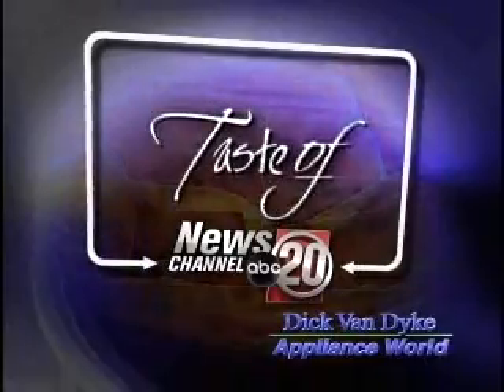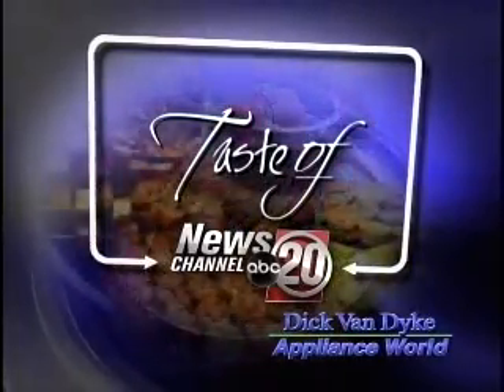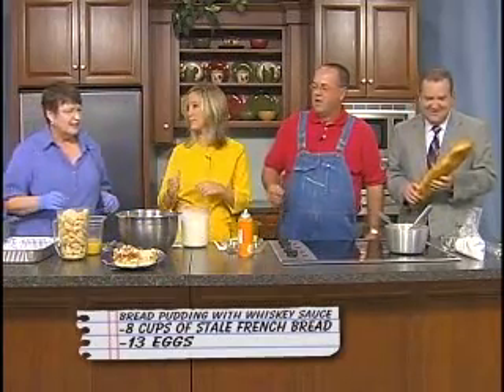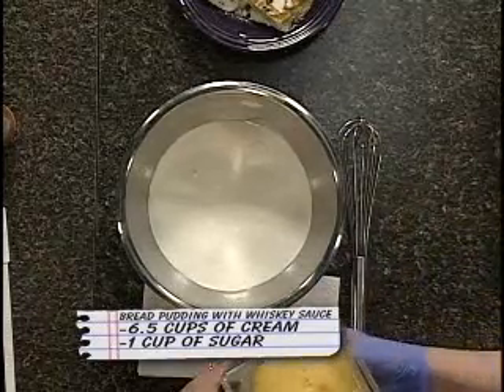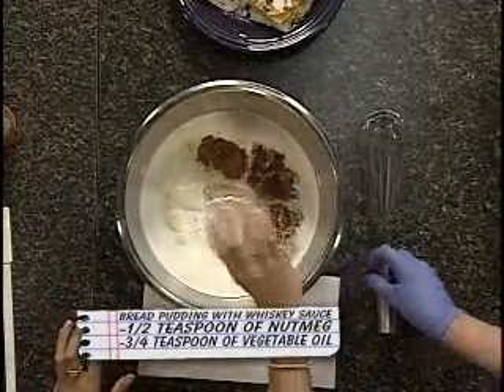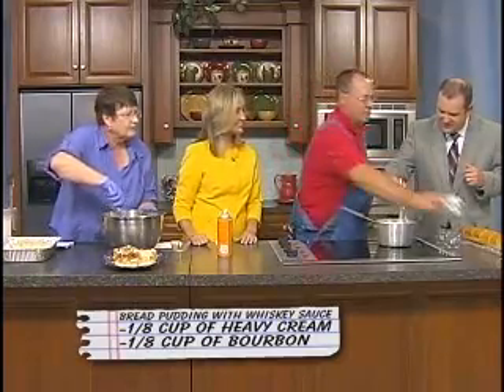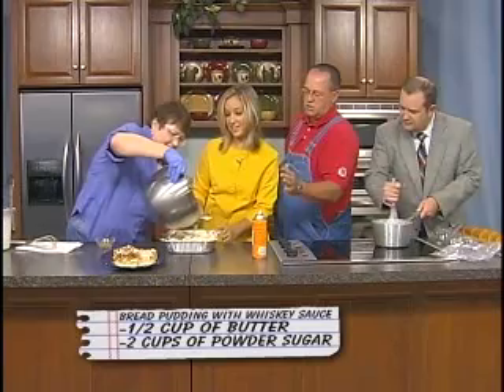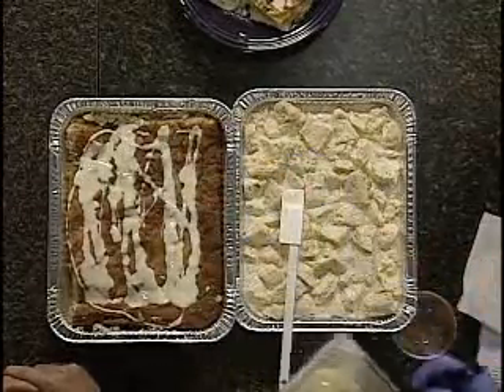ABC News Channel 20 Cooking up some Bread Pudding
Marla and I were on ABC News Channel 20 Midday preparing one of our recipes for Bacon Bread Pudding